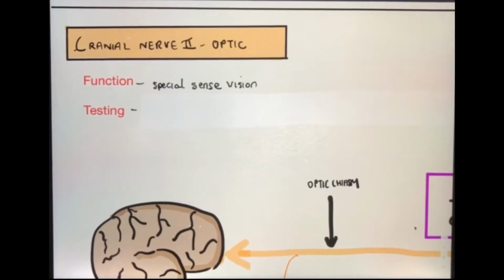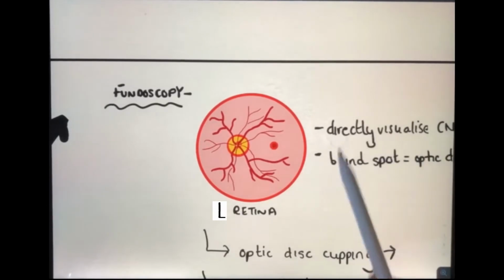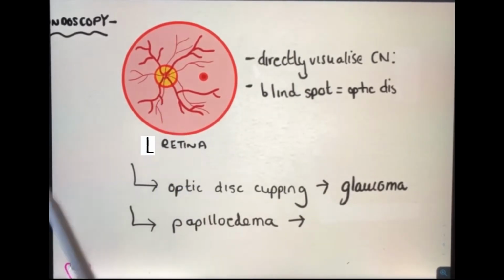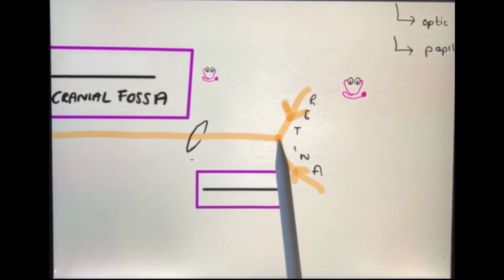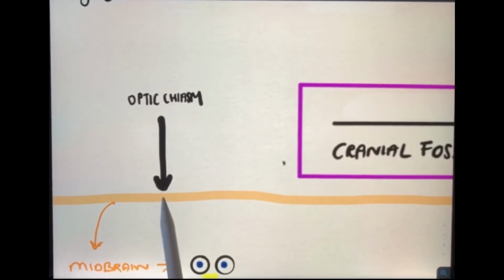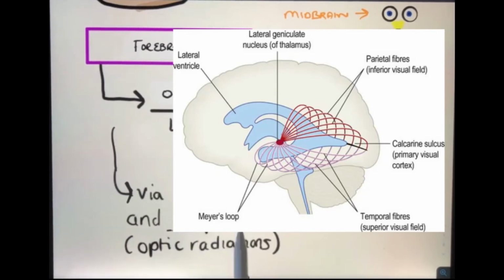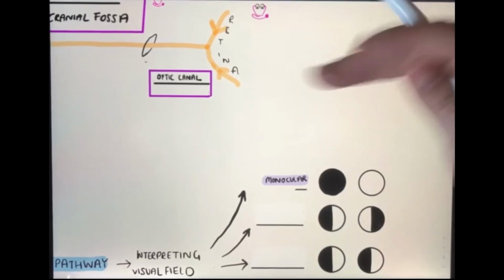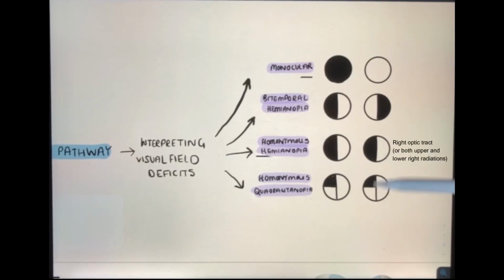Rapid Review Cranial Nerves: CN II-Optic Nerve & Visual Pathway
A bite sized review of the optic nerve and its anatomical route. Beginning at its origin and formation from the axons of retinal ganglion cells within the retina to where the action potentials propagated along the visual pathway reach the occipital lobe for interpretation!